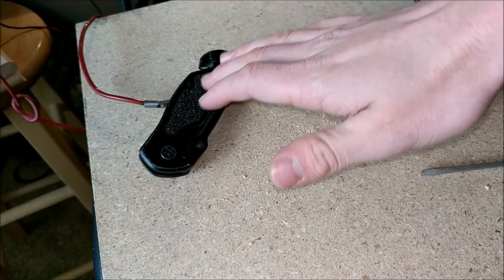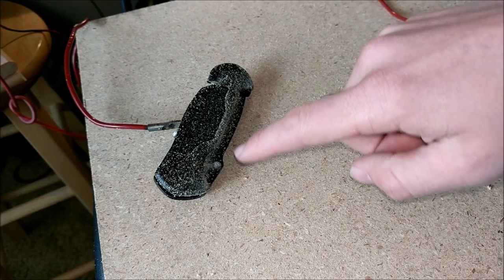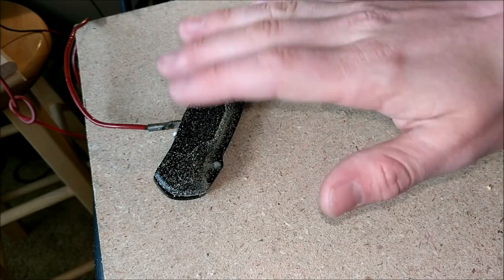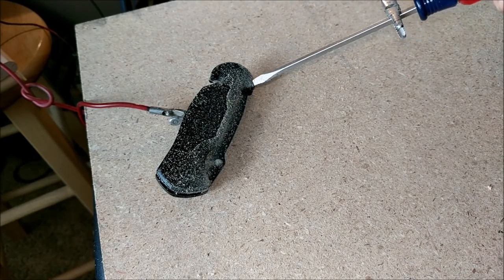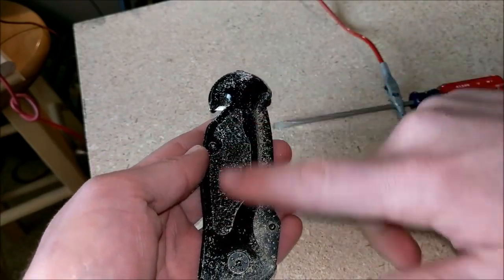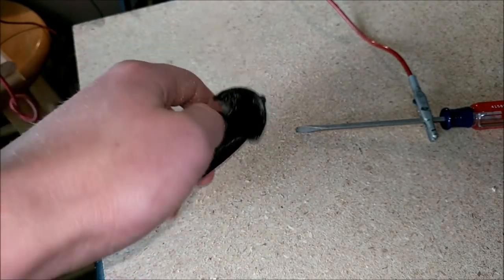An Interesting Experiment Regarding the Utilization of High Voltage for Moving Sawdust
In this video, I experiment with high voltage to move charged sawdust particles.